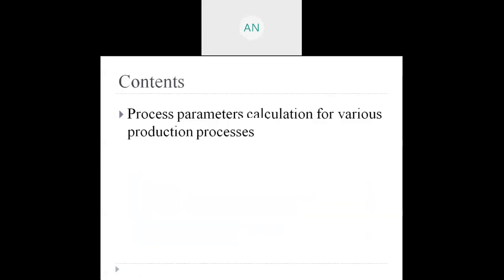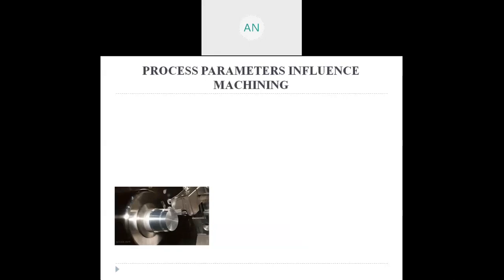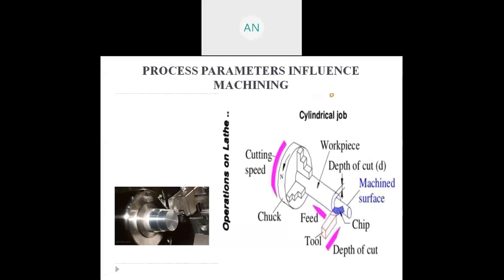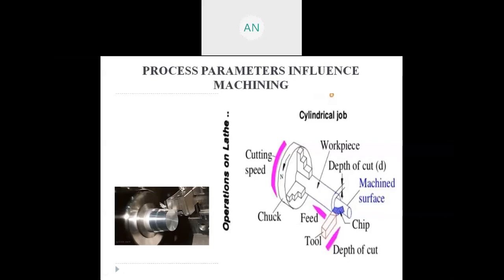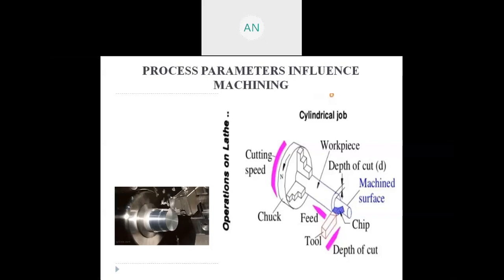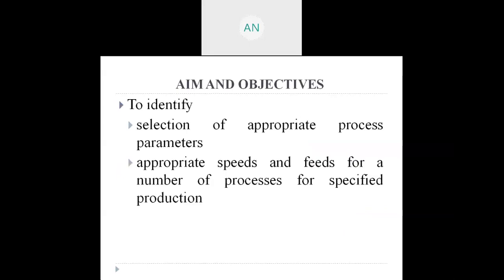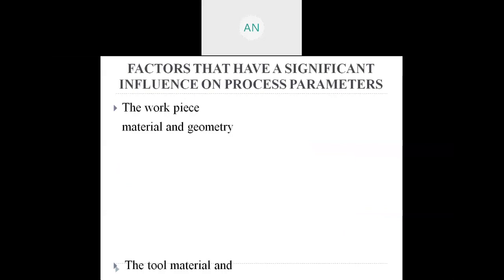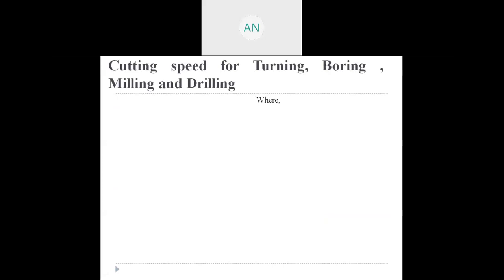Introduction of process planning activities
Basics of process planning activities and parameters influencing them